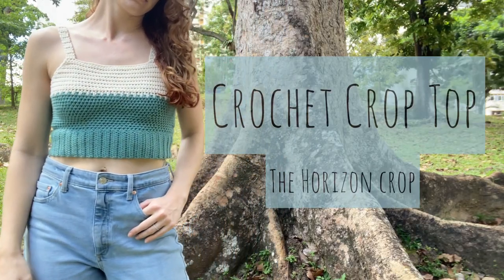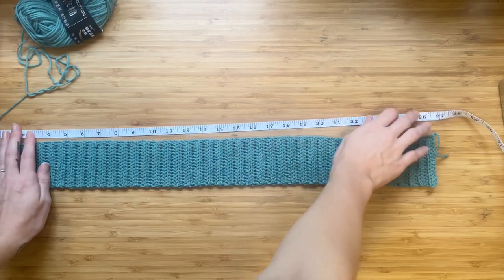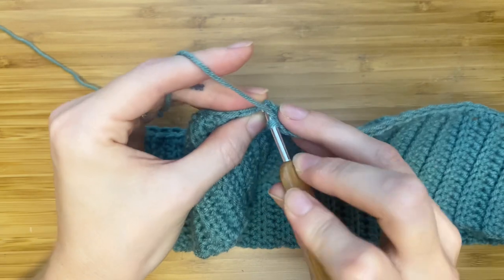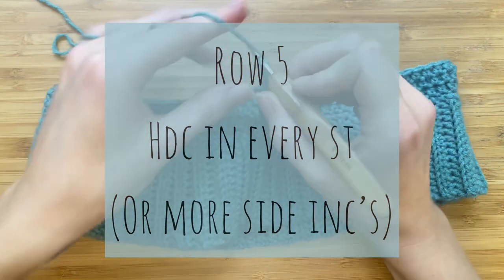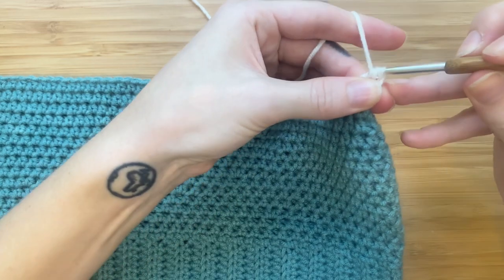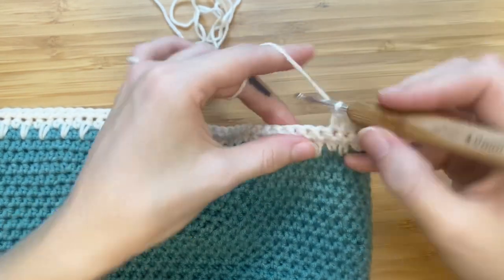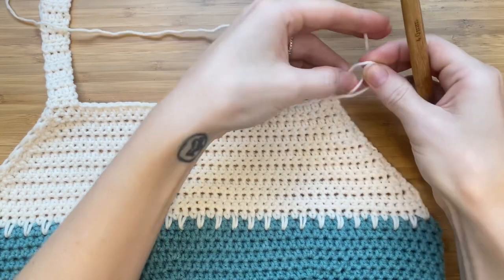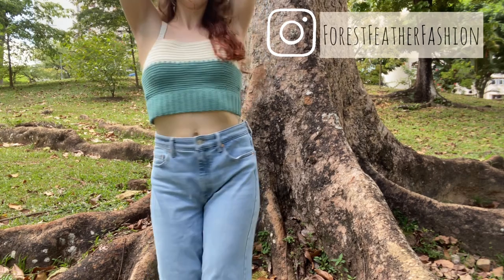Crochet Crop Top Tutorial | Horizon Crop Top | Easy Pattern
A super easy to follow crochet crop top tutorial that is made according to your EXACT SIZE! No size chart or stitch count necessary, how awesome is that?!
The Horizon Crop Top: This pattern includes a single crochet and a half double crochet stitch so it is great for beginners. We’ll start by making the waistband ribbing and then move from the waistband up to the chest where we’ll add straps and attach them to the back of the top.
If you enjoy crochet tutorials and videos about sustainable fashion, you found the right place!

Songs:
- Thinking about Tonight
- Falling Stars
- Revision

Chapters:
00:00 Intro
00:19 Materials Needed
00:52 Measurements
01:20 Waistband - Ribbing
05:02 Waist to Underarm
10:41 Horizon on Top
16:35 Making the straps
20:25 Weaving in the ends
20:31 Suggestions and bye!